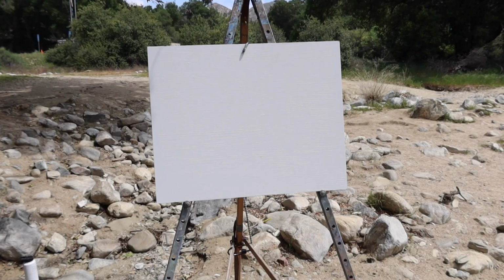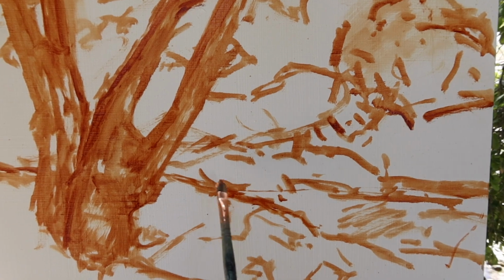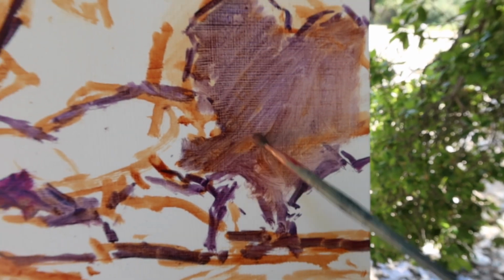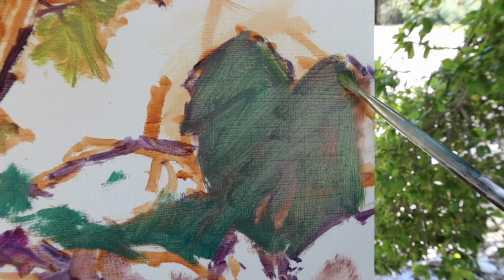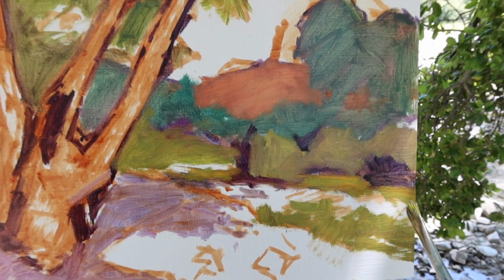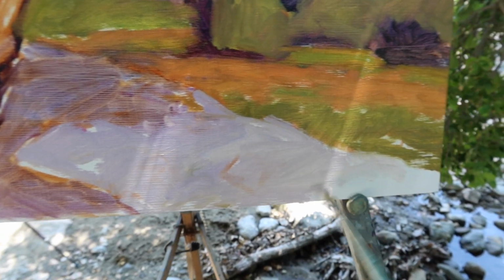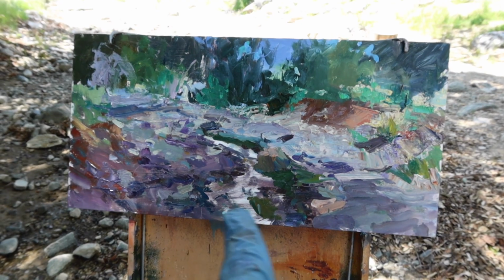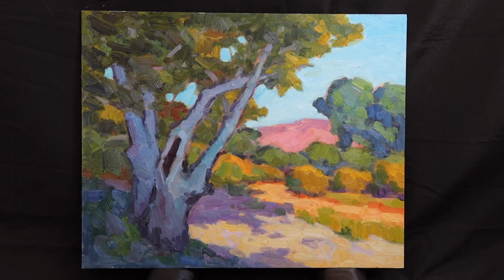PLACERITA CANYON plein air OIL PAINTING with Ariah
Thanks!